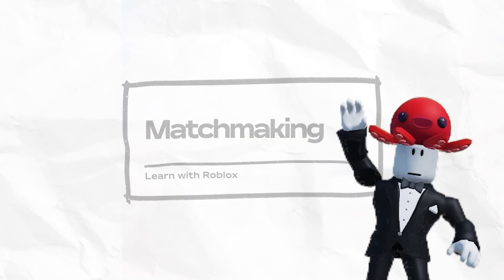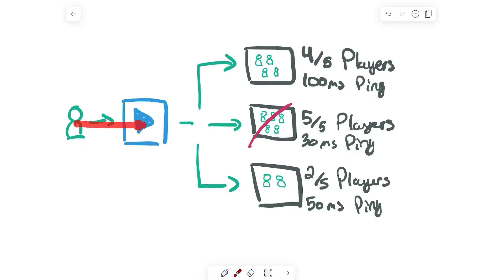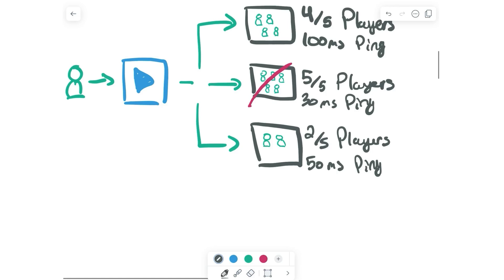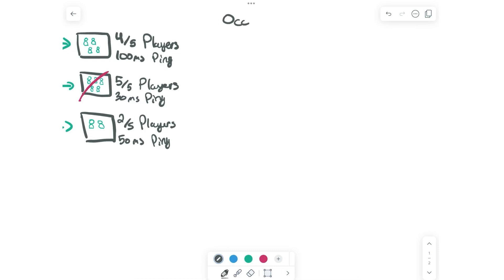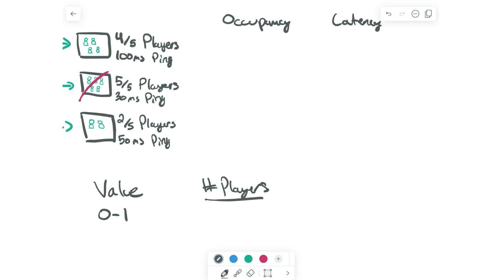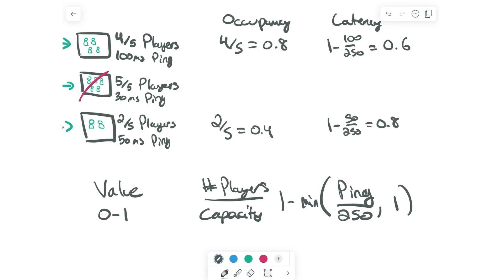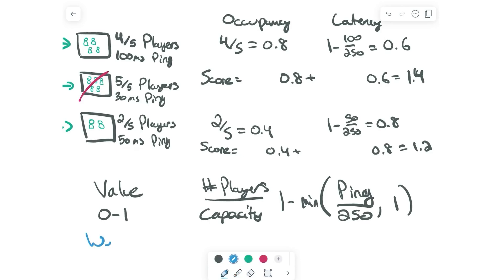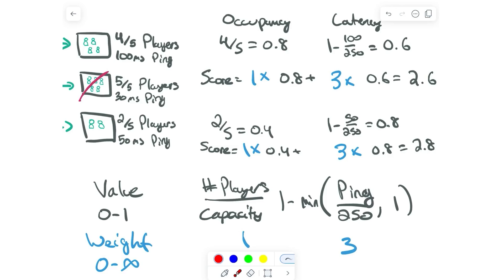Learn how matchmaking works on Roblox